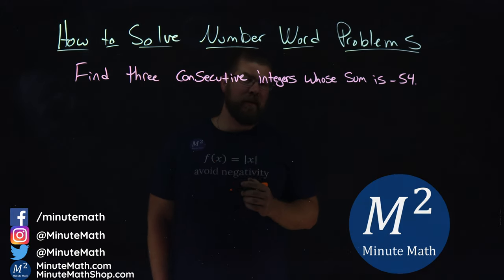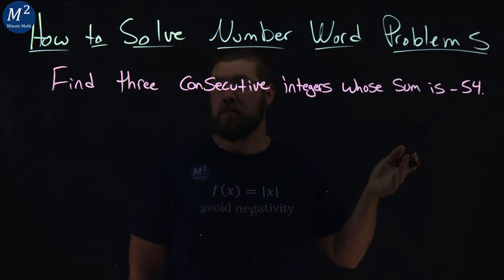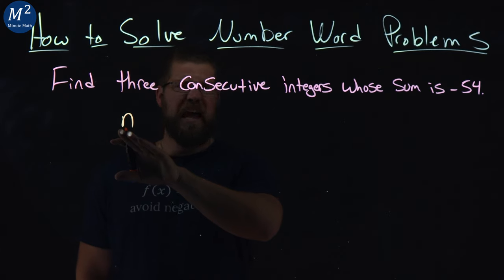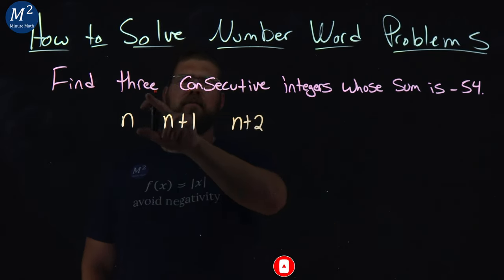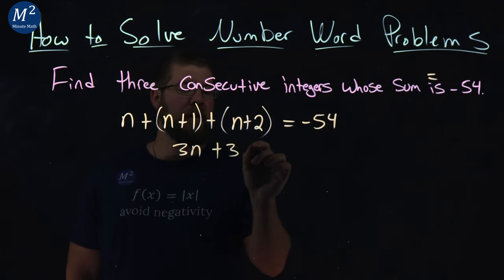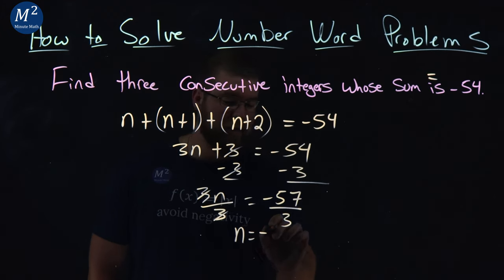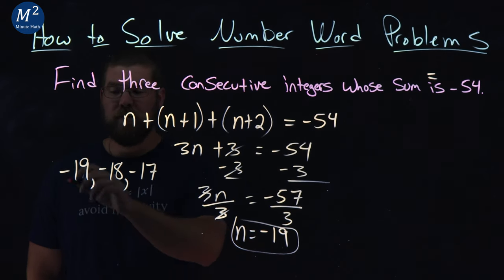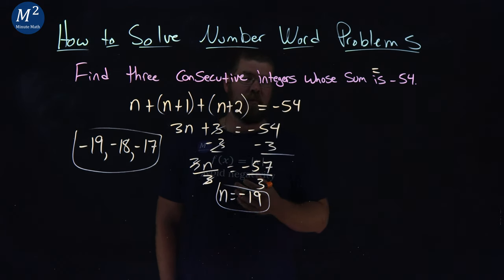How to Solve Number Word Problems | Part 2 | Minute Math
In this video we cover how to solve number word problems. Consecutive number word problems can be difficult for students, so in the video we solve a number word problem that involves consecutive integers. The problem we solve is this...

Find three consecutive integers whose sum is -54.

Amazon Store Front: How we make our videos, Recommended Educational Resources, Etc.:

Marecek, L., & Mathis, A. H. (2020). Use a Problem Solving Strategy. In Intermediate Algebra 2e. OpenStax.